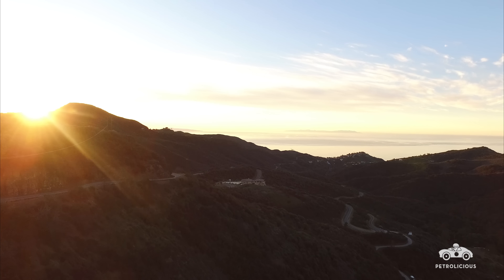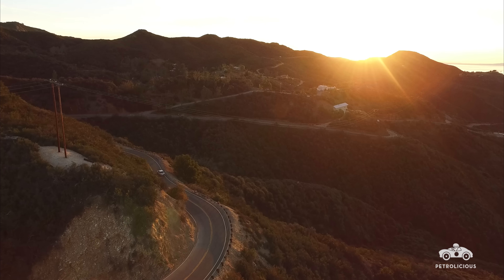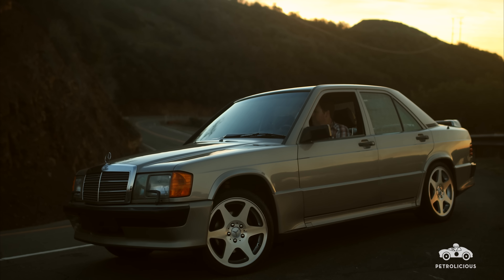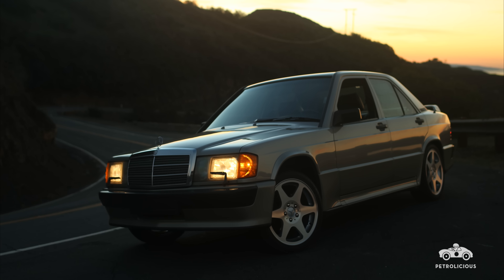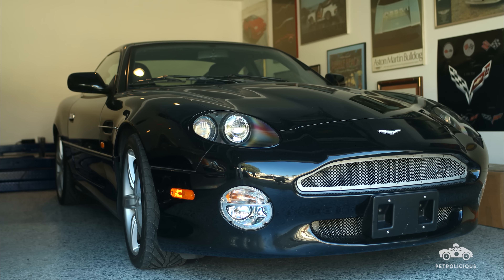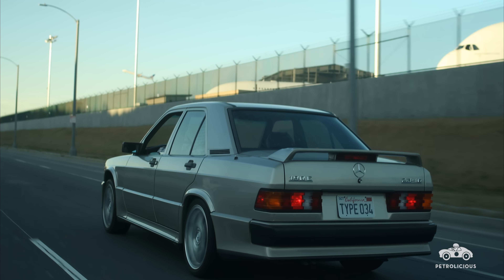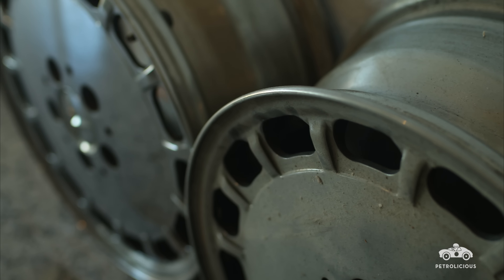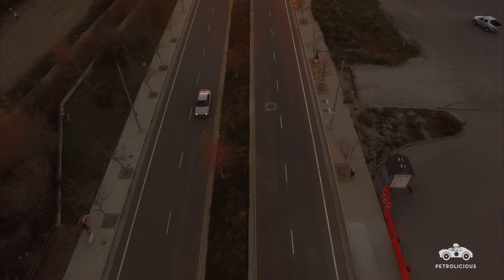This Mercedes-Benz 190E 2.3-16 Has A Subtle Flair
“When I was a kid, I was so into cars, I had Road & Track, Car & Driver, I had Autoweek, I had all that stuff,” says Del Necessary. Inevitably, those publications ended up at his mom’s house; “…one day she was like, ‘I’m not holding onto this stuff, come get it,’ and I thought, ‘What am I going to do with all this?’ so I got rid of all those magazines… but I kept all the ones on the 16-valve.”

A few years later, after a chance encounter with a classified ad, he was the proud owner of a 1983 Mercedes-Benz 190E 2.3-16. Its racing success and subtle engineering advancements are what appeal to Necessary and his wife. “I think it’s a beautiful car,” he says, “…my wife complains it’s a box.”

A lifelong car enthusiast, Necessary has a small stable of classics from around the world, and while the others are all overtly sporty cars, the 4-door 190E is subtly menacing with a factory-fitted aerodynamic body kit. Menacing? Despite having less than 170 horsepower, its 2.3-litre engine was reworked by the British engineering specialists Cosworth, and the entire package was more than enough to challenge the E30 BMW M3 in period.

“Sixteen valve [engines] were kind of peaky, you know, until it got up on the cam,” he says, “…but it definitely kicks in at about four grand, and comes alive.”

He returned it to stock once getting the car, and apart from its European “Evo” wheels, remains as true to original as Necessary was able to get it. Once its daily driver, now, it get exercised regularly—early morning drives through the mountains are what Necessary loves most.

Drive Tastefully®